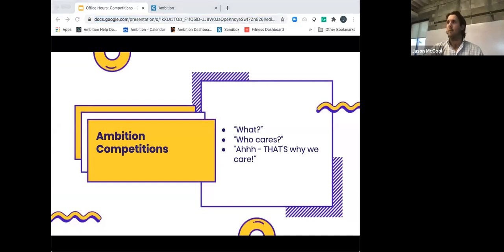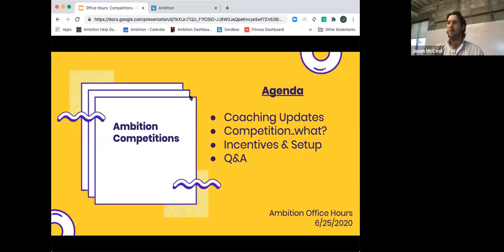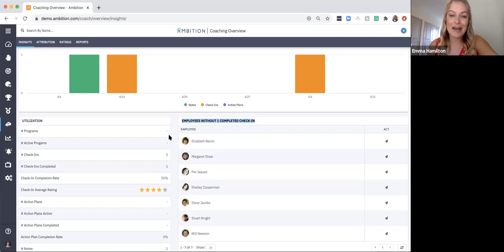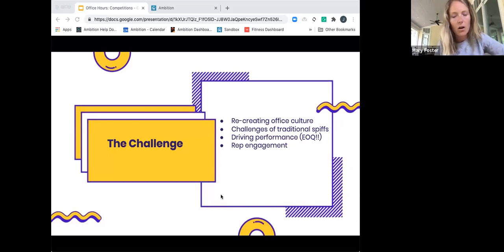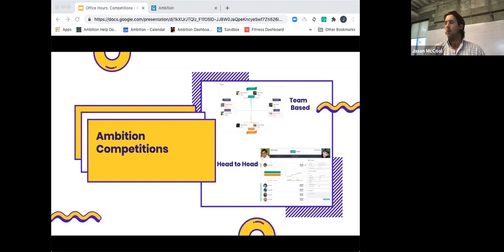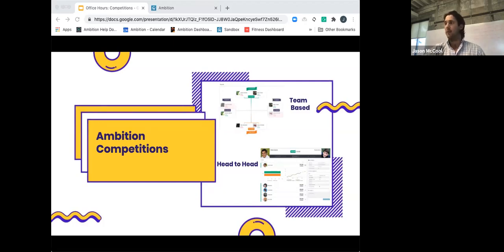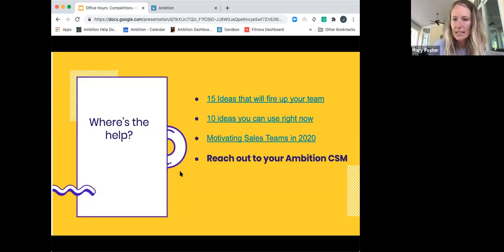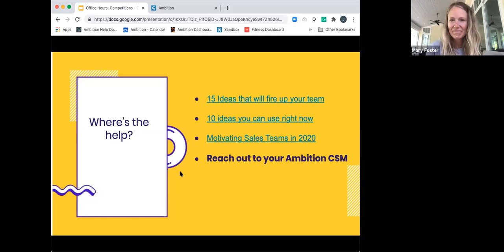Ambition Office Hours on Gamification in sales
Running sales contests to motivate teams, increase productivity and improve performance